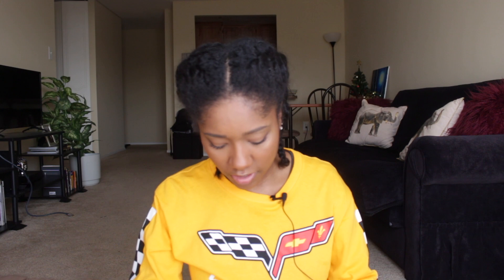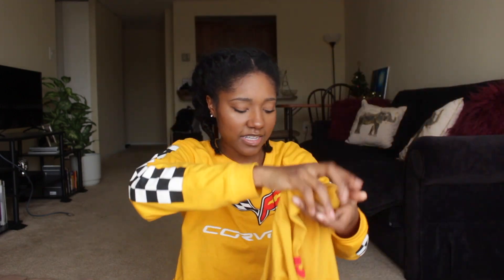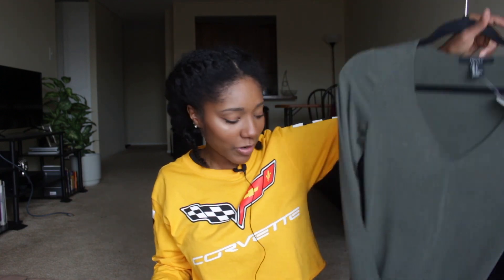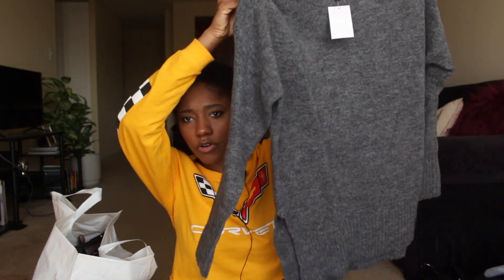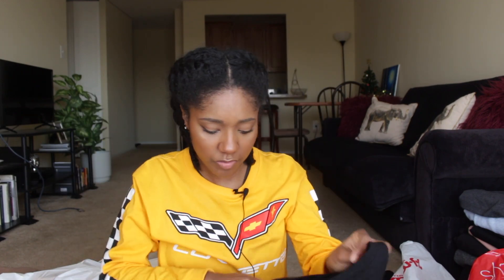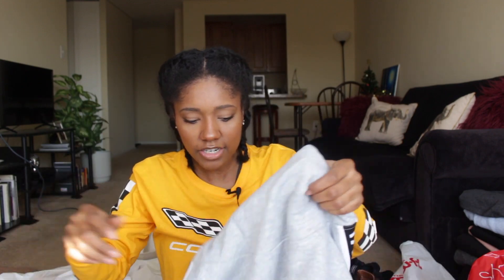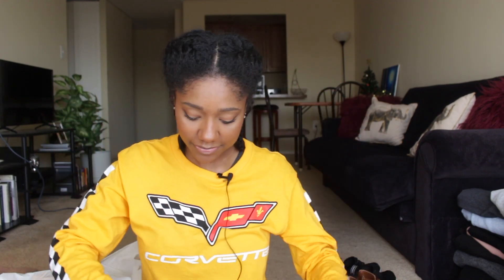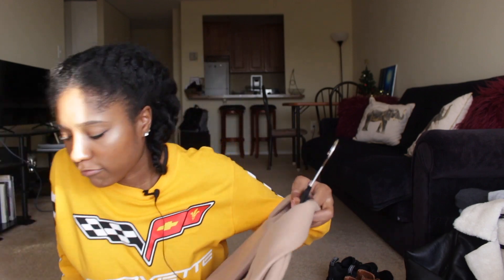HUGE COLLECTIVE FASHION HAUL 2019! (a mess lol) | XXI, H&M, ASOS, TJ MAXX, ROSS, MACYS, & MORE!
SOCIAL MEDIA!

HUGE COLLECTIVE FASHION HAUL 2019! (a mess lol) | XXI, H&M, ASOS, TJ MAXX, FINISH LINE, MACYS, & MORE!

In today's video, I'll be bringing you a collective haul. These items have been collected for some time now, and I'm excited to be sharing my finds with you :)

I will link any items that are still available in the description box or something similar if possible!

♡ Gwen

Netted Crop Top - sold out :(
Pulp Fiction Crop Top - sold out :(

BOOHOO:
Long Camel Coat (now they have the size I wanted -_- lol)

SOCIAL MEDIA!